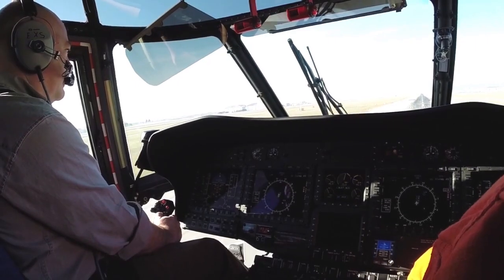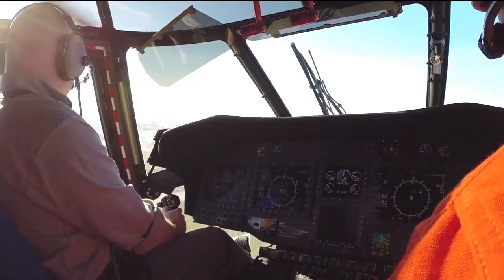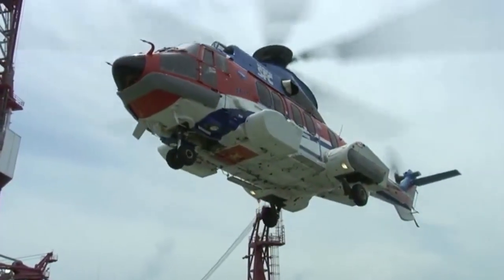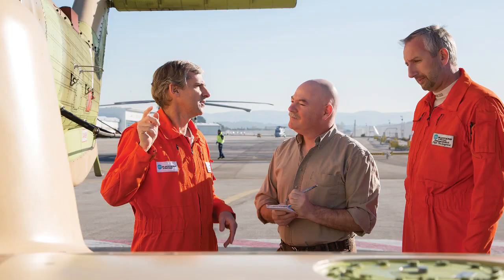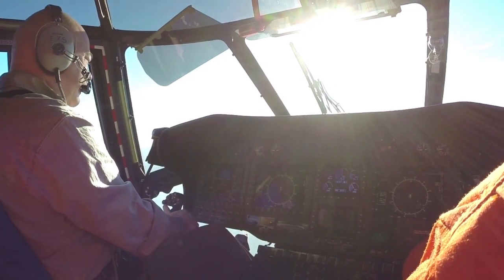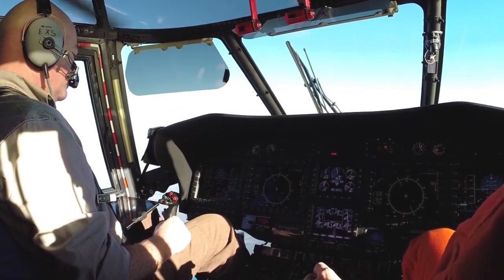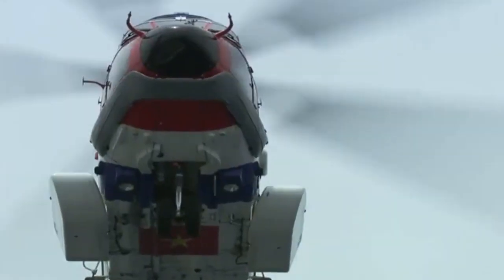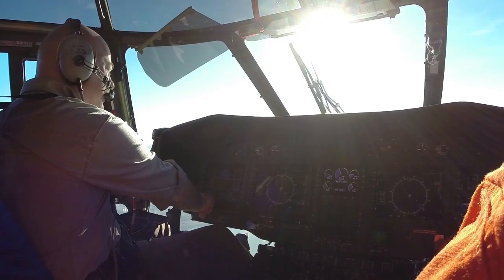Flight test: EC225 helicopter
Vertical test pilot Rob Erdos visits Airbus Helicopters’ HQ to get the lowdown on the much-publicized return to service of the EC225 — and gets behind the controls for an evaluation of its capabilities.